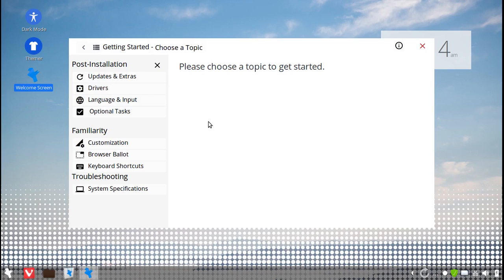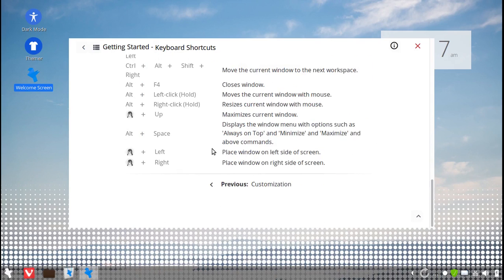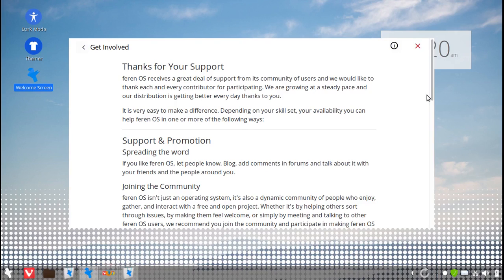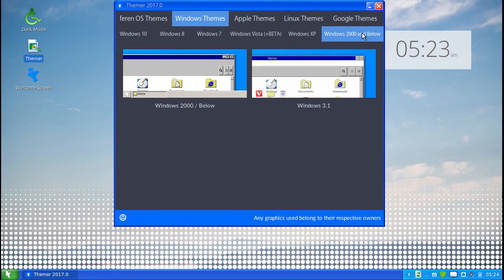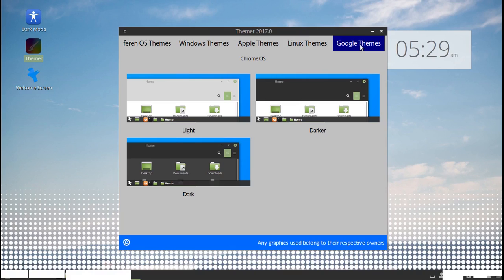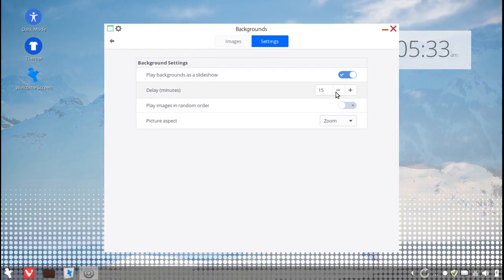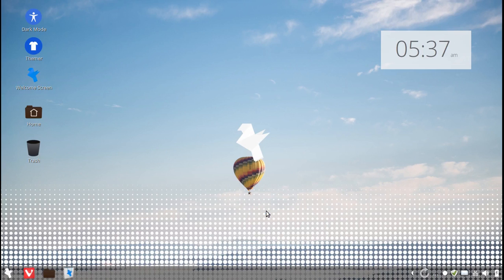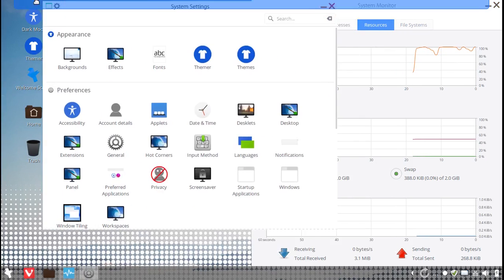Feren OS 2017.0 Fresh and Awesome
Feren OS, based on Linux Mint 18.1 and therefore also Ubuntu 16.04, is a linux operating system which I have not seen before, the themes, the layout is special.  Yes, the use Cinnamon Desktop Enviroment but wow!  It is a bit heavy, but it is most probably as I run it in virtulabox and drilled it a bit!  On bare metal, it should be sweet!!! Enjoy!